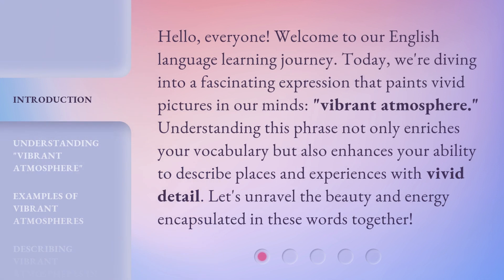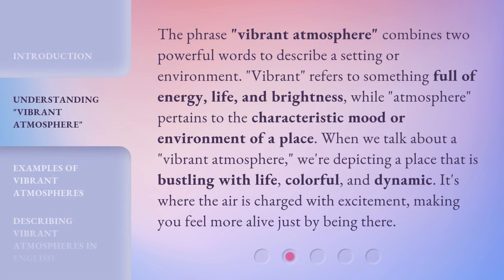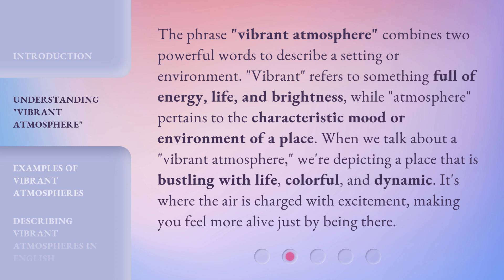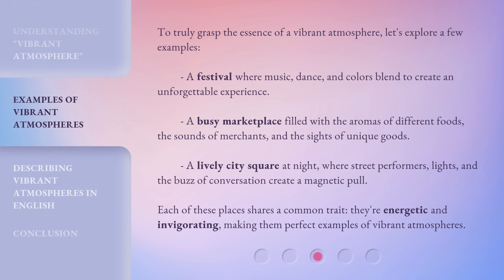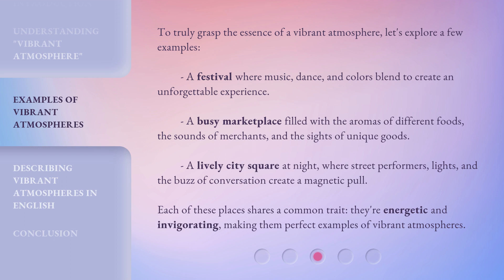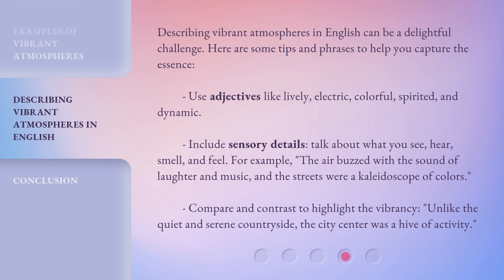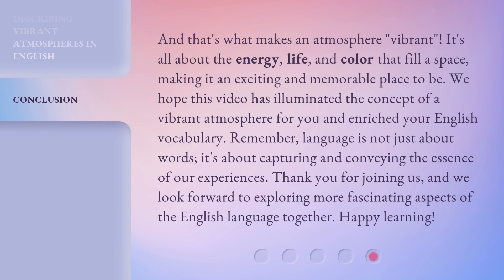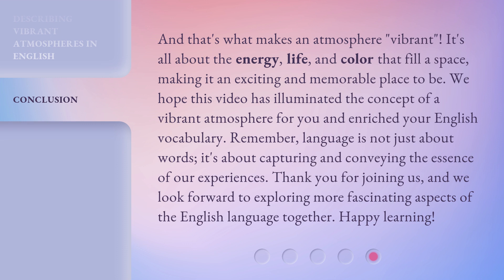Exploring the Essence of a "Vibrant Atmosphere"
Unveiling the Magic: Exploring the Essence of a Vibrant Atmosphere • Embark on a captivating journey as we delve into the enchanting world of a vibrant atmosphere. Discover the secrets behind its allure, the vibrant colors, lively energy, and uplifting vibes that ignite our senses. Join us as we unravel the magic that brings spaces to life, filling them with joy, inspiration, and an irresistible zest for living.

00:00 • Introduction - Exploring the Essence of a "Vibrant Atmosphere"
00:36 • Understanding "Vibrant Atmosphere"
01:14 • Examples of Vibrant Atmospheres
01:56 • Describing Vibrant Atmospheres in English